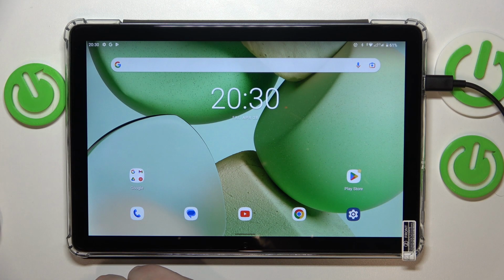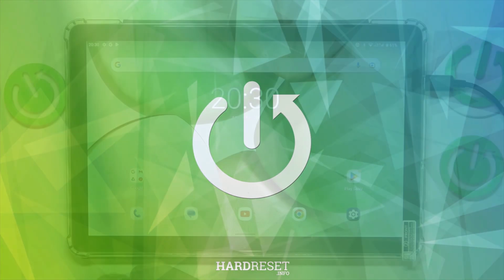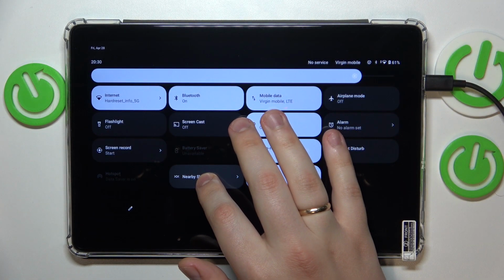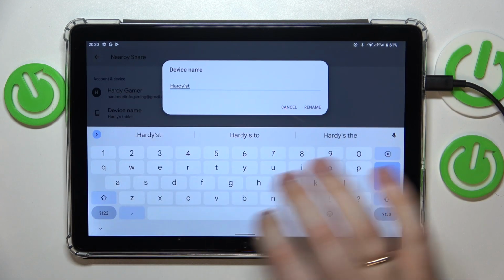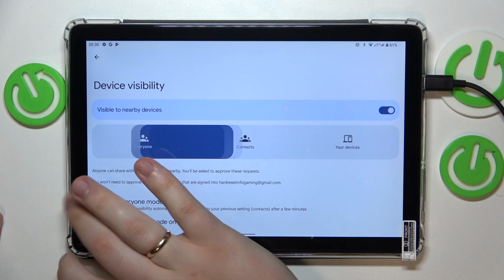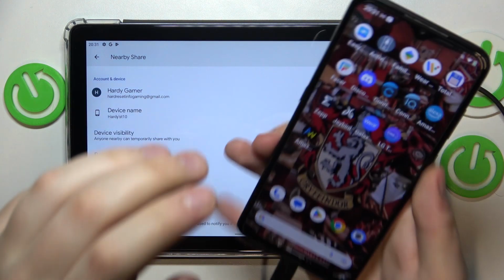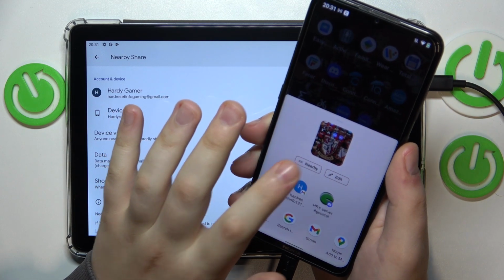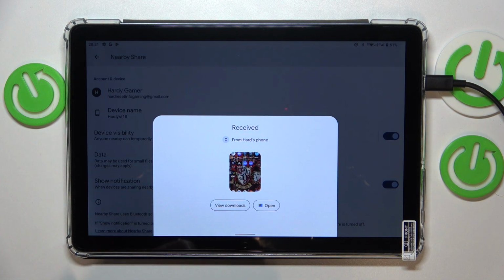How to Set Up Nearby Share on DOOGEE T10? - Use Nearby Share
Welcome to our video tutorial on how to use the Nearby Share feature on your DOOGEE T10 tablet. In this guide, we will show you how to enable Nearby Share, send and receive files, and access received files on your DOOGEE T10 device. Watch our video to learn how to use this convenient feature.

How to set up Nearby share on DOOGEE T10?
How to configure Nearby share on DOOGEE T10?
How to send files using Nearby share on DOOGEE T10?
How to use Nearby Share?